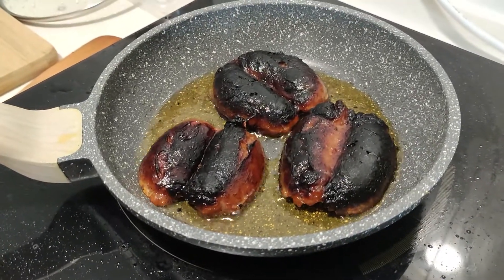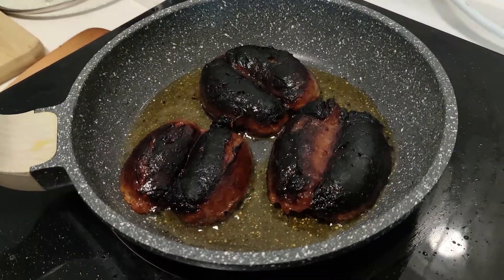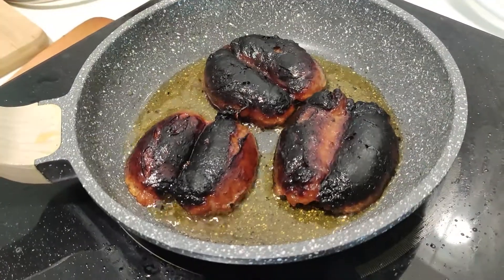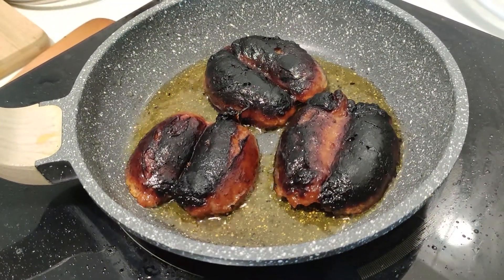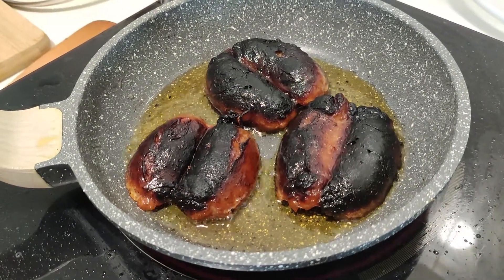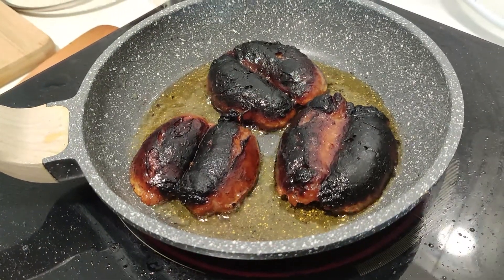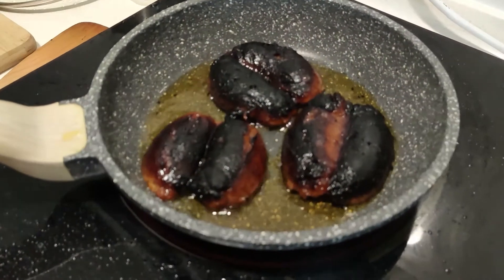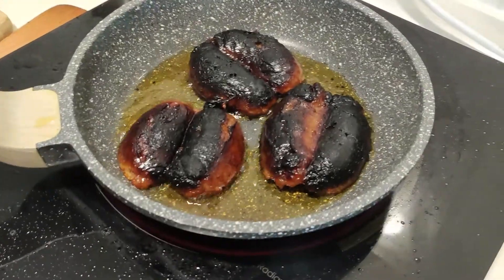THE BEST HOMADE LONGGANISA IN MY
Pork Products:
☑️ Sweet Longganisa (20RM)
☑️ Pork Tocino (20rm)
☑️ Cheese & Garlic Longganisa (22RM)
☑️ Italian Longganisa (22RM)

💲MOP: We accept payment thru CIMB, DuitNow or even COD

📦Schedule of Delivery:
Every Sunday

🛵 Delivery Charge Fee c / o of Buyer

Thank you and stay safe! 💖 Share the love!🤘

# FilipinoFood
# PinoyFrozenFoodProductsInMalaysia
# NeverMissHome
# PinoyLovesHomemade